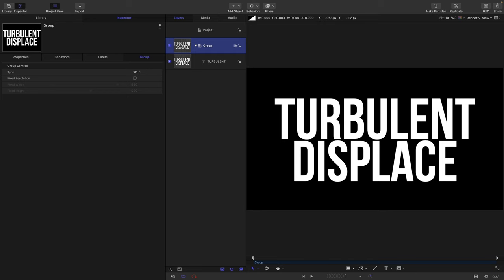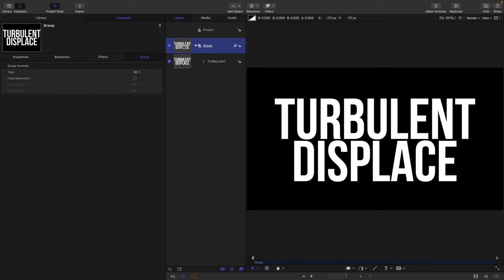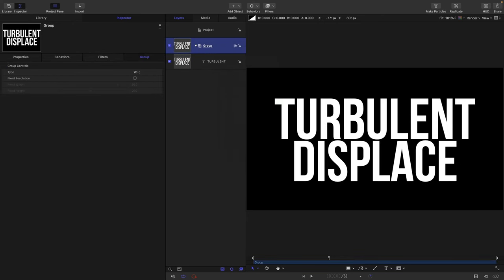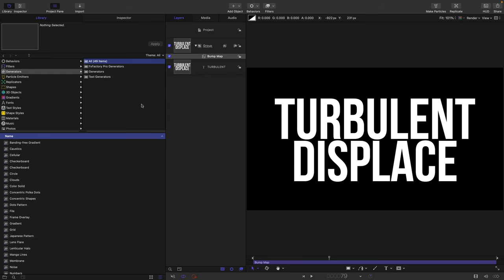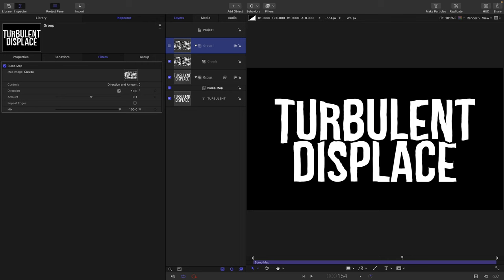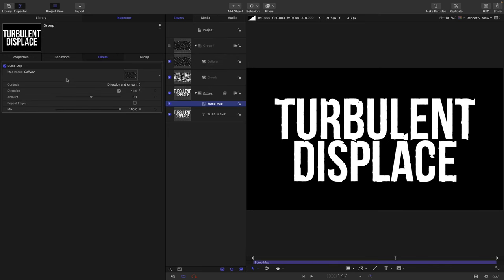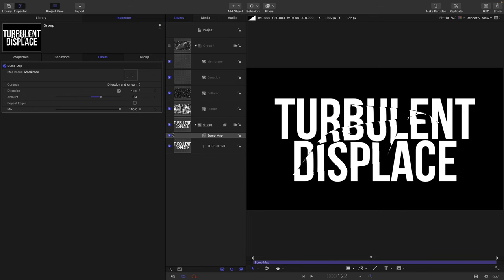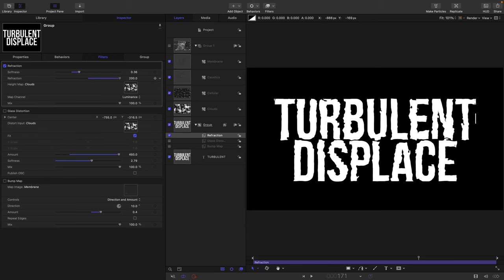Apple Motion: How to do Turbulent Displace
A lot of users think that some very basic tools are missing from Apple Motion, but that's only because Apple chose to name some of their tools in a totally non-standard way. Apple, eh?! Here I discuss where you can find the Turbulent Displace option.